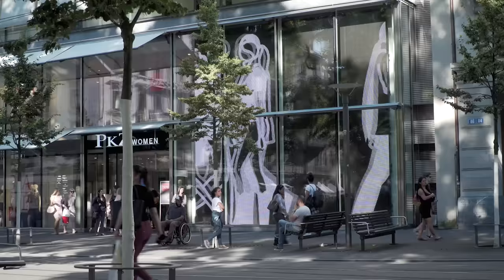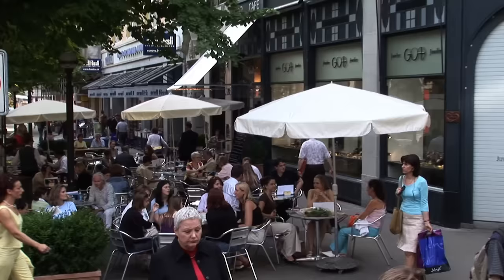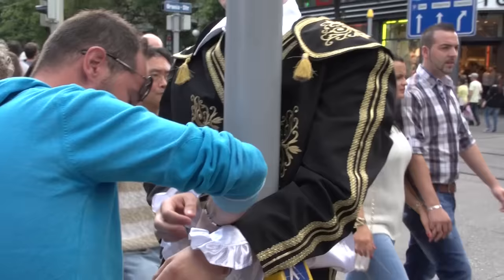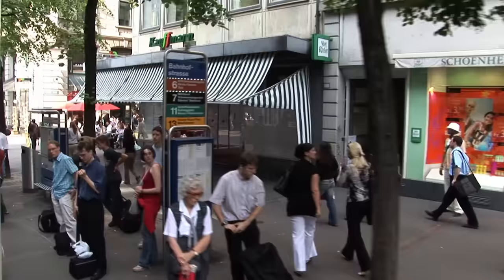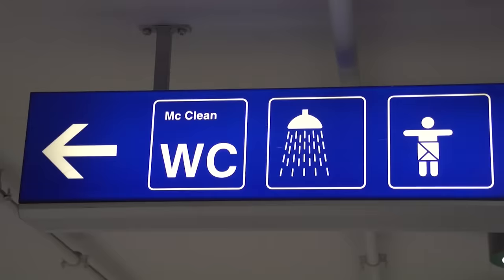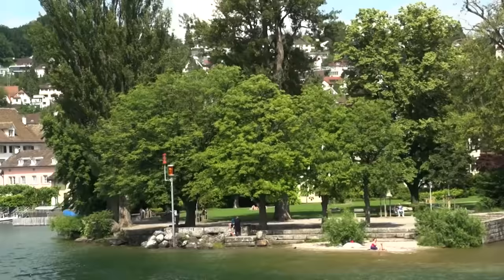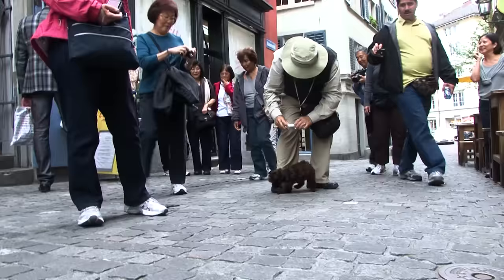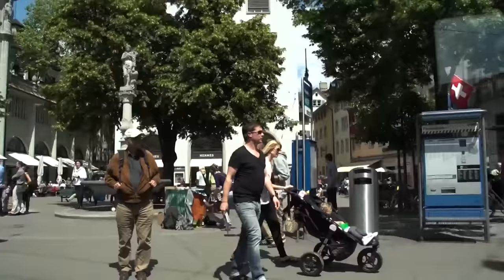Zurich, Switzerland part 2: Bahnhofstrasse, trams, museums, Zug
Continuing our in-depth look at Zürich, Switzerland focusing on the modern side of the city showing you the great boulevard, the  Bahnhofstrasse lined with thriving, modern retail frontage from end to end, and some of Zürich's other shopping lanes.
We will go out on a lake boat ride, take you on an excursion to a nearby town, visit the main museums, and generally show you around.
Bahnhofstrasse is the pride of modern Zurich, and counts as the one and only Boulevard of the city. It is famous for being one of the most exclusive and expensive shopping streets in the world. Here you can get anything from diamond rings to chocolate to fur coats. About 140 stores are located along it.  A study In 2011 named the Bahnhofstrasse the most expensive commercial rent for retail property in Europe. We'll take you up and down the full length of Bahnhofstrasse on foot and in the tram.
By the way the reason that we can present such a long and comprehensive program about Zürich is that it was filmed during 10 visits to Zürich in recent years.
Zürich’s Hauptbahnhof is the busiest train station in the world as measured by total number of daily trains, but the Hauptbahnhof is more than just a train station – it's like a small town in itself. There are many restaurants and bars and cafes and the lower level has got a vast shopping mall, and it is really popular because these stores are open at night and on Sundays when many of these stores in the city are closed. You'll find a whole variety of shops available here, not just travel items, luggage stores, but clothing stores and sundries, there is the sandwich shops, there is the stationary places, all kinds of ways to spend your money. If you're here towards the end of September you might get lucky and run into the Oktoberfest celebration. These are Swiss, they also like their beer and their lederhosen and their sausages, very similar to Munich in southern Germany in Bavaria. It's Oktoberfest time with some great Swiss beer, there's some music in the air, and a lot of fun. Everybody is very friendly here and the whole station turns into one big party scene.
There are nearly 300 hotels in Zürich so you have a wide range of choice from the cheapest hostel up to a five-star deluxe hotel like the hotels Savoy Bauer en Ville. It's right on Paradeplatz and Bahnhofstrasse – a very refined and expensive place to stay, with prices generally above €500. Perhaps four-star luxury is more suitable for you and definitely less expensive. We enjoyed the St. Gotthard Hotel. It's right on the Bahnhofstrasse just one block from the train station, making access about the best in town.
For visitors who have any interest whatsoever in art, it's worth walking a few blocks to the south edge of the old town to visit Zürich's art museum,  the Kunsthaus Zürich.
 Behind the train station the country's largest museum occupies a huge neo-Gothic castle built a century ago and houses a grand display of Swiss history illustrating the full length of human culture from the Stone Age up through the 1940s.
We have a complete series of travel videos about Switzerland with spectacular coverage of many highlights of this beautiful country.  We’ve got snow-covered mountain scenes and train rides across the lush, green landscape. We’ve got detailed city visits to Lucerne, Interlaken, Zermatt, Lugano and Locarno, featuring hikes on mountain trails, boat rides and many travel tips showing how to get the most out of a visit to Switzerland. Look for these videos in our travel series.
and our travel movie website with 1200 videos